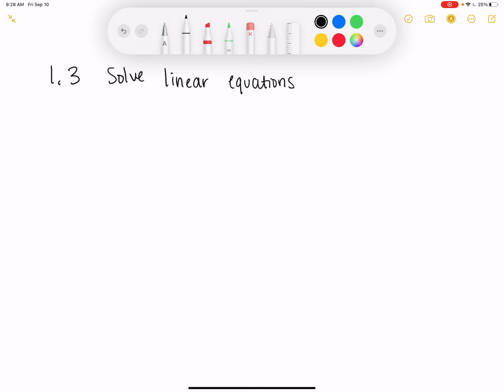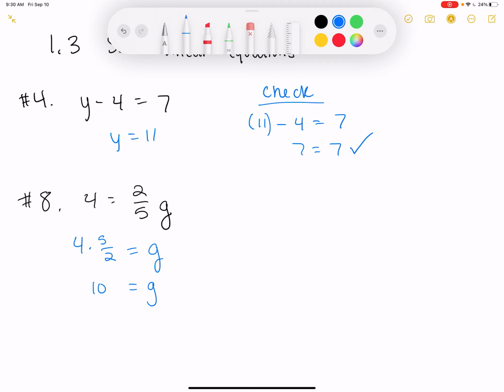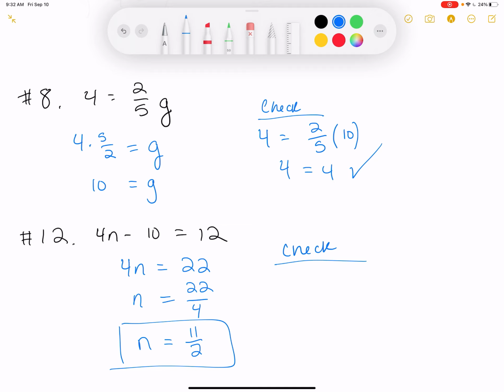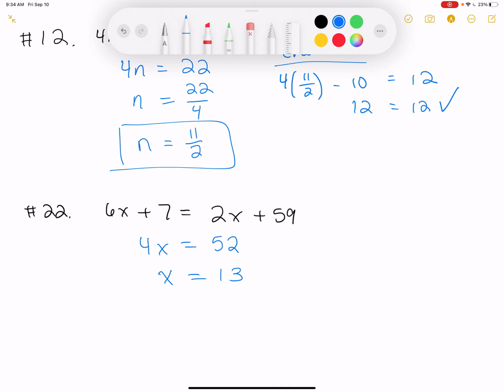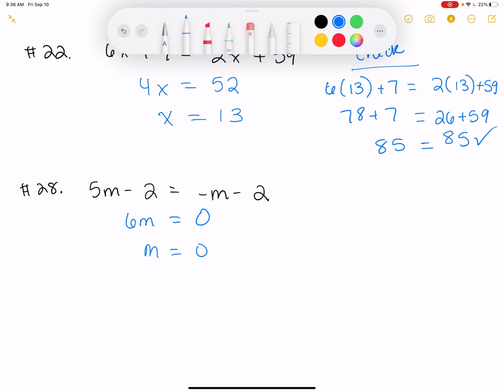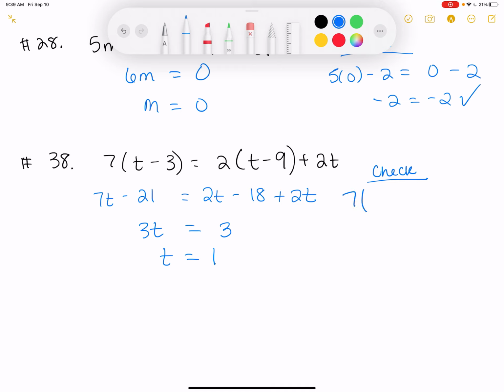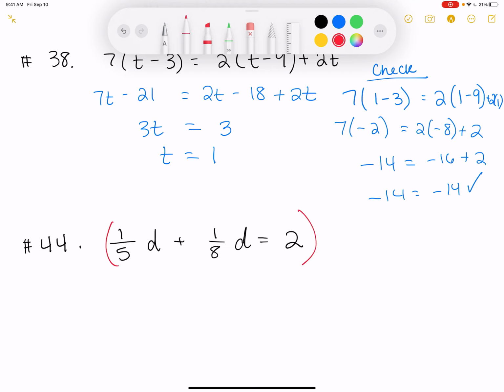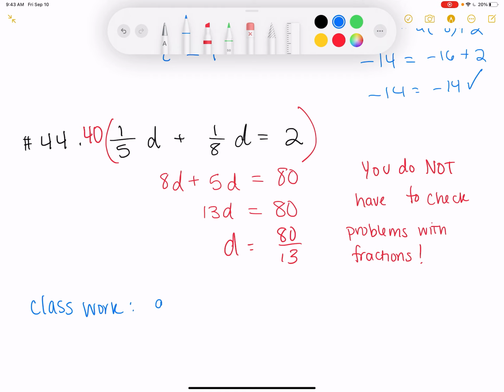Algebra 2 Solve Linear Equations examples